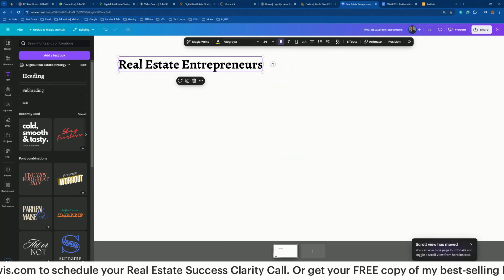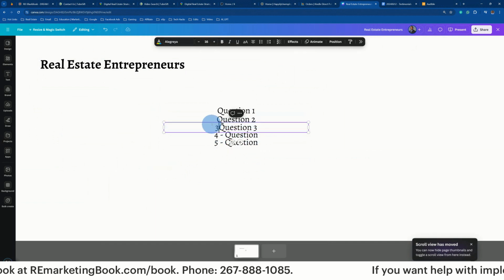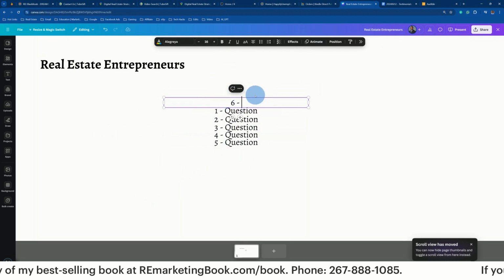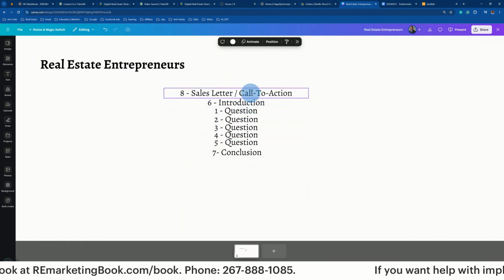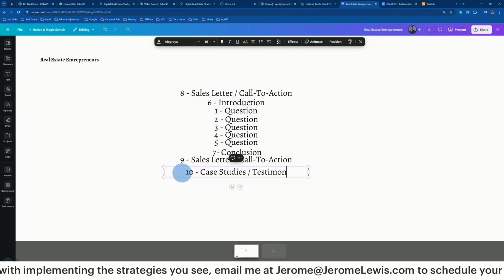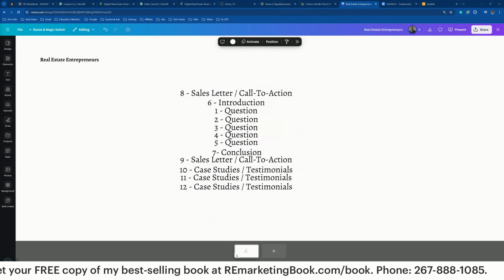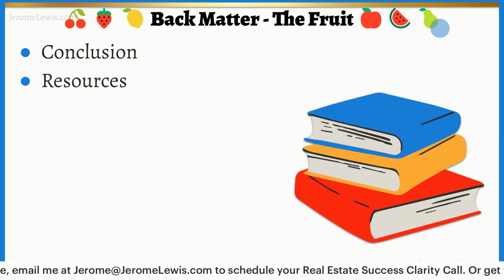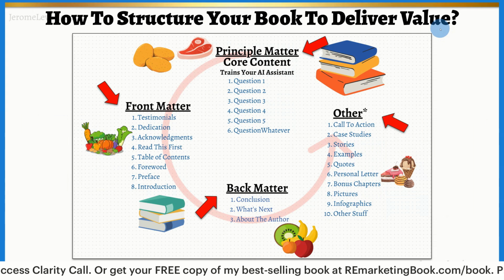Using The TRUTH Method To Build A Course, Book, or Digital Product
🌟 Are you a real estate entrepreneur struggling to stabilize your earnings and broaden your client base? 😫 Are you tired of grappling with the ceaseless challenges in attracting new customers to your real estate business? 😣

If these issues resonate with you, take a deep breath because you are certainly not isolated in this. Many have walked the path you're on, and there exists a blueprint to elevate you from these hurdles to the pinnacle of success in real estate! 🚀

We bring to you the 🔥 Real Estate Marketing Implementation Book 🔥 - your supreme manual to achieving steady business growth and winning over an abundance of premium clients.

In this revolutionary book, we spill the tried-and-true strategies and tactics that have enabled countless real estate business owners like you to move past their challenges and reach unparalleled heights of success. 📈💪

🔥 Imagine this: no more tossing and turning at night, agonizing over fluctuating income. No more frustration borne from a relentless pursuit of new clients. Visualize a reality where a continuous line of keen clients are approaching you, eager and prepared to do business with you. 🌟

Within the pages of the Real Estate Marketing Implementation Book, you will discover:

👉 The crafting of a compelling marketing strategy yielding steady outcomes
👉 Secrets to magnetizing your ideal clients and nurturing everlasting relationships
👉 Established methods for swift implementation, accelerating your pathway to success
👉 The enormous benefit of accountability, cooperation, and support in reaching your objectives

Are you prepared to take the brave step towards metamorphosing your business? 💥 Don't let this transformative opportunity slip through your fingers!

👈 to procure your copy of the Real Estate Marketing Implementation Book. Immerse yourself in a wealth of potent insights, practical directions, and a network of fellow entrepreneurs rallying behind you all along!

But we have more for you! 💌 As an exclusive perk, when you secure your book today, you will get a special invite to our confidential Facebook group. Here, you can build connections with other business magnates and gain access to an arsenal of additional resources to fuel your upward trajectory. 💼✨

💡 Don't allow the barriers in your business journey to limit you. It is your moment to unlock your utmost potential and embrace the success that you rightfully deserve! 👈 and let us soar to phenomenal heights in the real estate industry together!

PS: ⭐ Act fast and secure your Real Estate Marketing Implementation Book today! This is your golden ticket to revolutionize your business and achieve the financial autonomy you've yearned for. 👈 before the clock runs out!